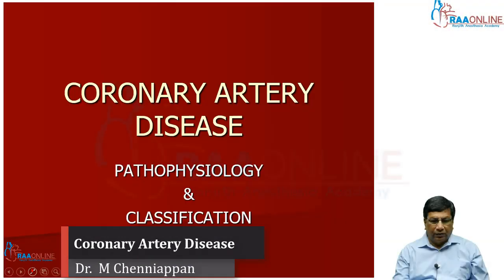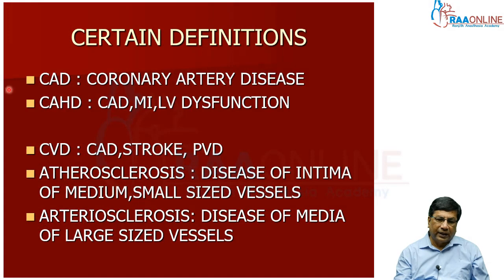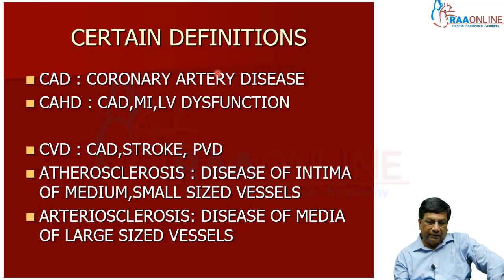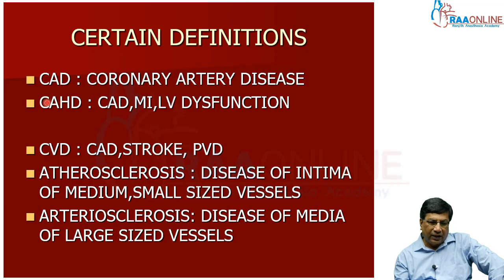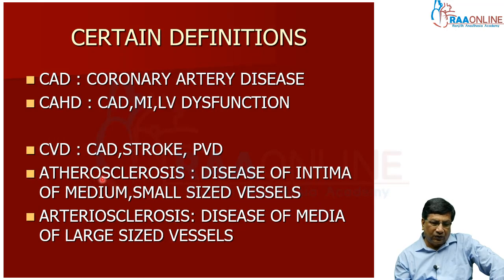Coronary Artery Disease - Master Class in Cardiology